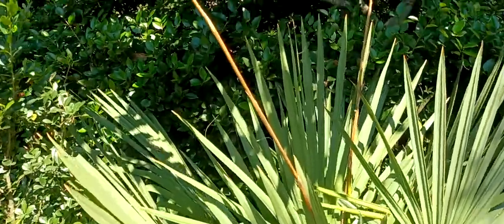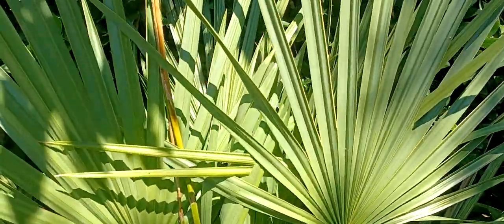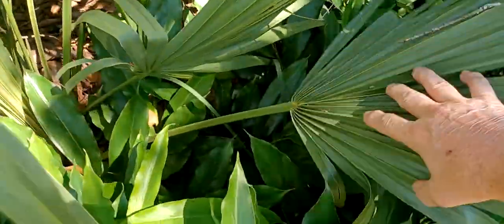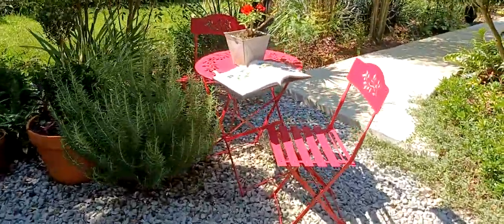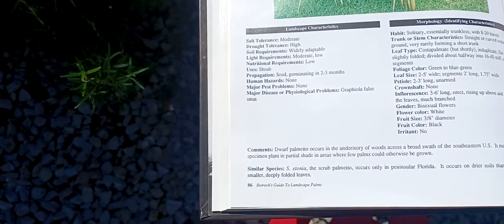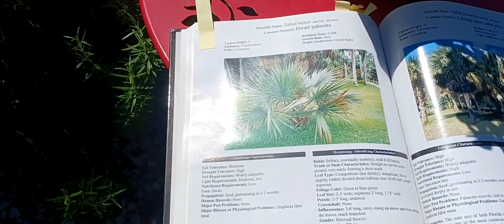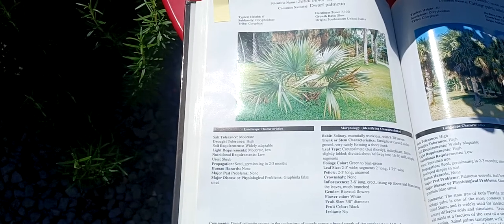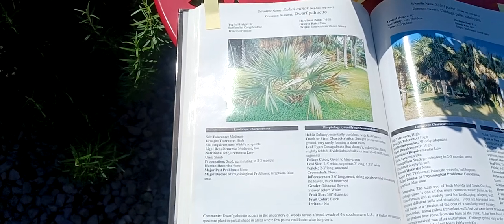September 13, 2022 - The Dwarf Palmetto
Sabal Minor: Grows to be 6-8 feet tall (no trunk), slow growth rate, hardiness zone 7-10b, native to southeastern US